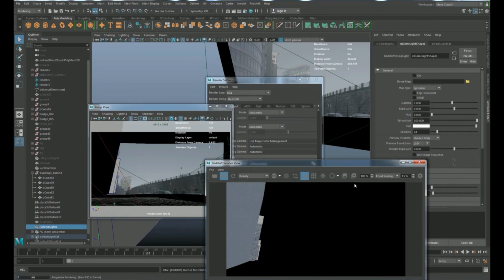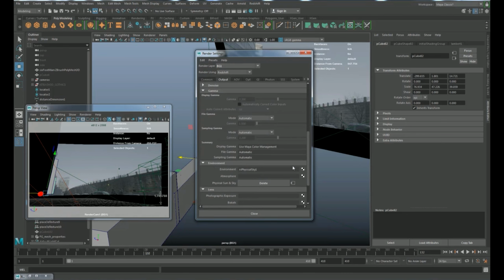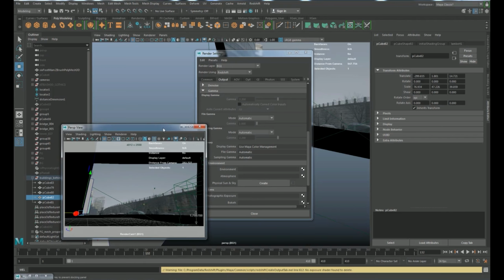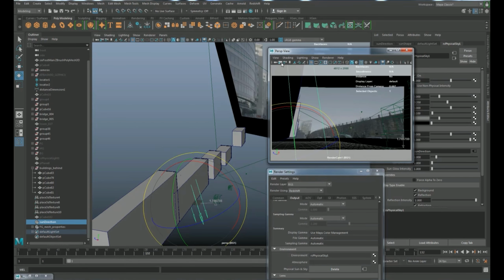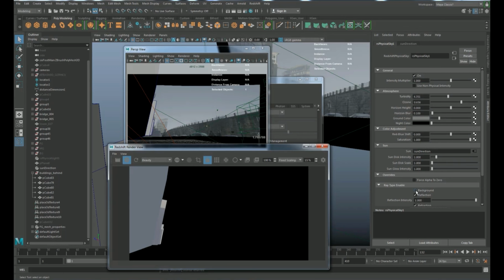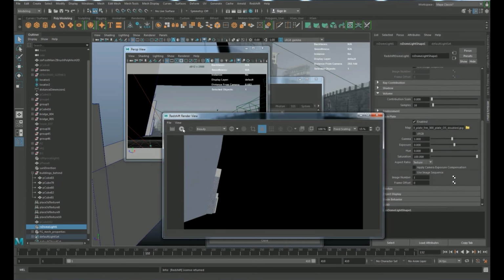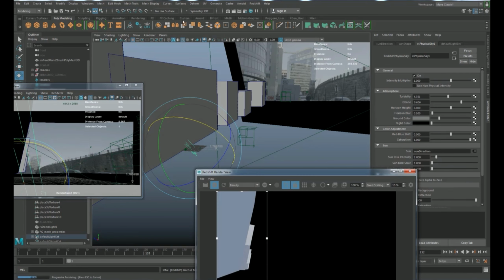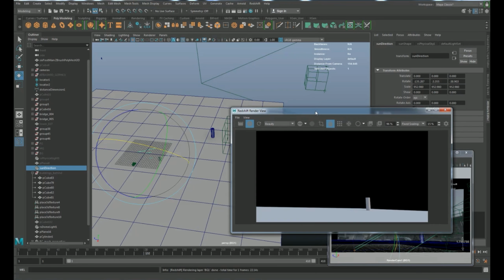How to Match CG lighting to the Plate: From Real to Virtual (DMP/VFX Course Chapter 2 Part 4)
In this video, we explore techniques for matching lighting to the plate using Maya, Redshift, and any software. Learn how to model and position objects, use Redshift's physical sun and sky settings, and adjust lighting to create realistic shadows and highlights. We discuss the importance of maintaining consistent lighting in CG and matte painting for a more accurate and realistic look.

00:00 Introduction to Matching Lighting to the Plate
00:21 Setting Up the Scene and Camera Perspectives
01:29 Using Physical Sun and Sky in Redshift
04:07 Configuring Environment and Background Settings
05:47 Adjusting Shadows and Lighting for Realism
08:07 Final Tips for Consistent Lighting in CG and Matte Painting